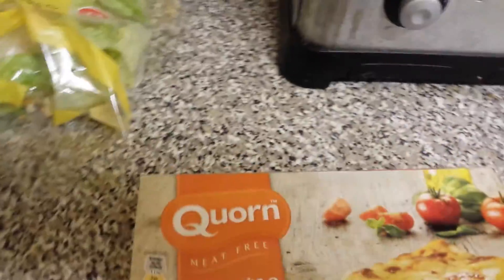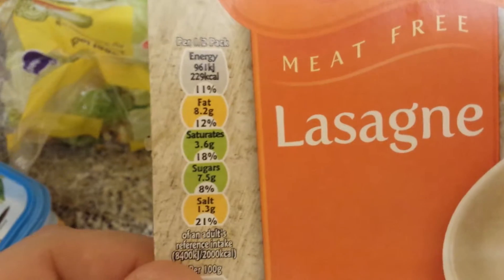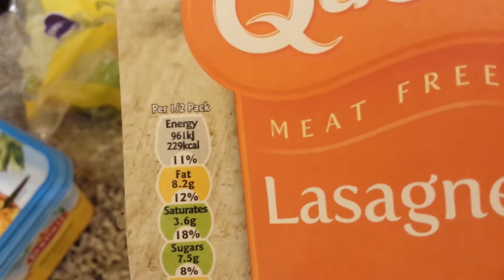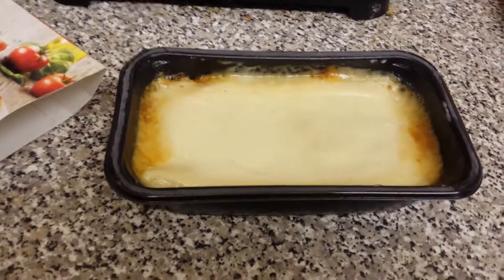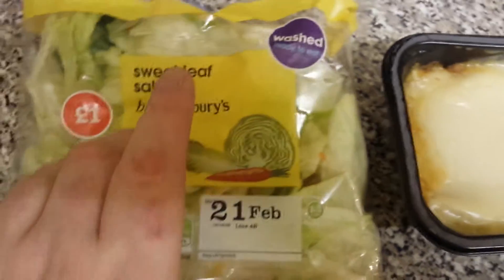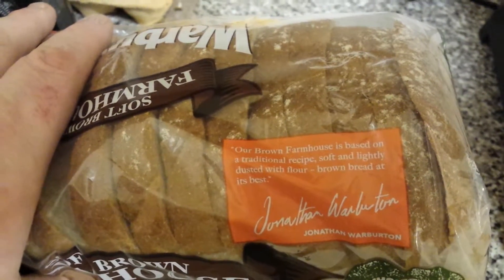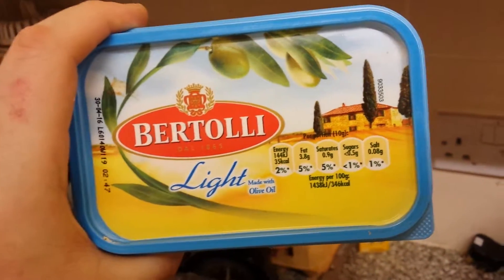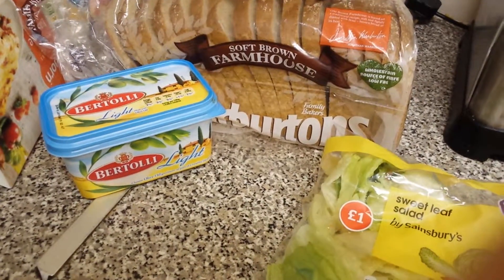Slimfast dieting day 47. Vlog89 dinner.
This is my slimfast dieting day 47. Vlog89 and is my dinner that I had.